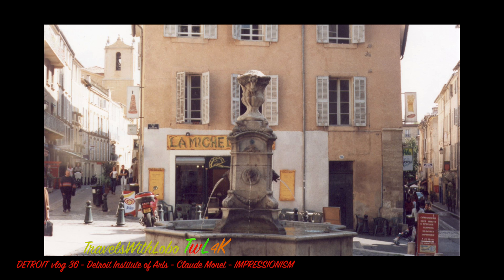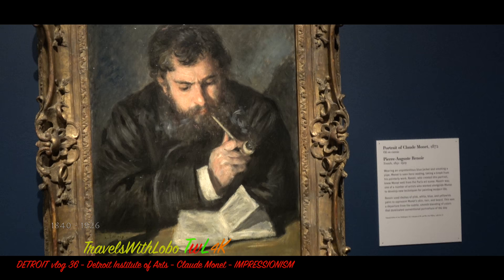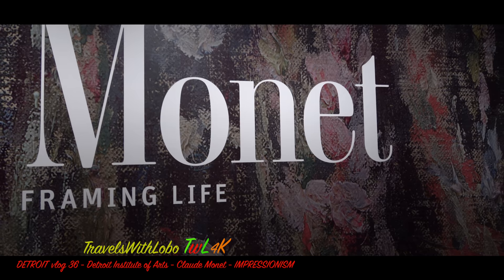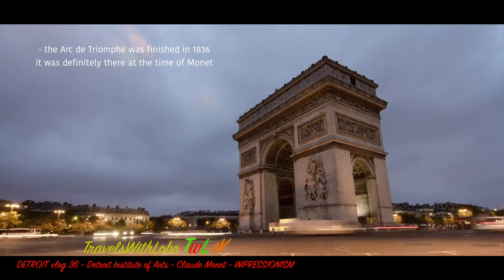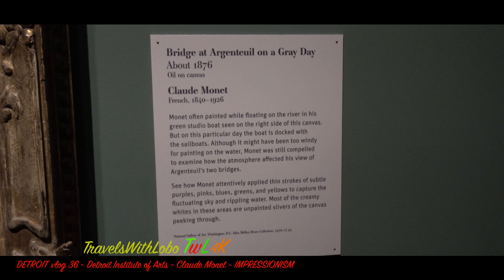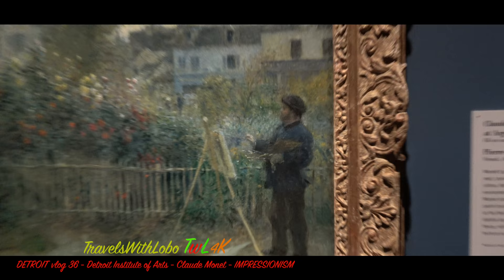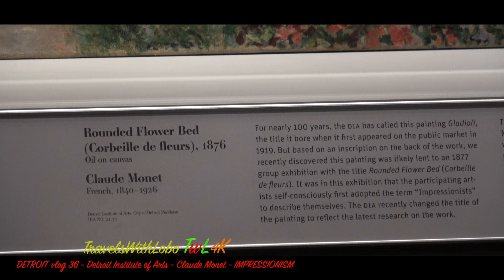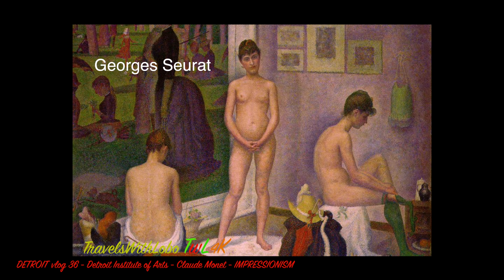DETROIT INSTITUTE OF ARTS: CLAUDE MONET – IMPRESSIONISM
DETROIT maybe be America’s Great Comeback City but there is one institution in Detroit that has weathered the storm of economic decline and that is the DETROIT INSTITUTE OF ARTS. It is a jewel of an art institute that reflects the glory days of Detroit with its magnificence of structure and wealth of art treasures. Periodic exhibits highlight art from all over the world – such as the – Monet: Framing Life Exhibit.

Monet: Framing Life
SUN, OCT 22, 2017 — SUN, MAR 4, 2018
This intimate exhibition focuses on the DIA’s only painting by Claude Monet — Rounded Flower Bed (Corbeille de fleurs), formerly known as Gladioli and recently retitled based on new research. Monet painted this work while living in the Paris suburb of Argenteuil between late 1871 and early 1878. His time in Argenteuil was especially productive, for it was there that he and fellow avant-garde painters formed the Impressionists. Experience the DIA’s painting together with 10 other Argenteuil paintings by Monet and fellow impressionist Pierre-Auguste Renoir, and discover the story behind the creation of Rounded Flower Bed (Corbeille de fleurs) and how it fits into the history of Monet’s work and the Impressionist movement.
What is Impressionism?
Impressionism is a movement of art that emerged in 1870s France. Rejecting the rigid rules of the beaux-arts (“fine arts”), Impressionist artists showcased a new way to observe and depict the world in their work, foregoing realistic portrayals for fleeting impressions of their surroundings.
Tired by this age-old approach to creativity, a group of artists decided to skip the salon hype and, instead, host their own independent exhibitions. Known as Société Anonyme Coopérative des Artistes Peintres, Sculpteurs, Graveurs (“Cooperative and Anonymous Association of Painters, Sculptors, and Engravers”), this band of artists—which included Claude Monet, Pierre-Auguste Renoir, Edgar Degas, and Camille Pissarro—held their first exhibition in 1874.
Set in the studio of Nadar, a French photographer, the exhibition featured several paintings by 30 artists, with the most notable being Claude Monet’s Impression, Sunrise (1872).
The exhibition saw mixed reviewed from critics, including journalist Louis Leroy. When analyzing Impression, Sunrise, he infamously wrote: “Impression—I was certain of it. I was just telling myself that, since I was impressed, there had to be some impression in it … and what freedom, what ease of workmanship! Wallpaper in its embryonic state is more finished than that seascape.”
Though clearly intended as an insult, his review actually helped the movement—it inadvertently (and ironically) gave it its well-known name!
Oscar-Claude Monet: 14 November 1840 – 5 December 1926) was a French painter, a founder of French Impressionist painting and the most consistent and prolific practitioner of the movement's philosophy of expressing one's perceptions before nature, especially as applied to plein air landscape painting.[1][2] The term "Impressionism" is derived from the title of his painting Impression, soleil levant (Impression, Sunrise), which was exhibited in 1874 in the first of the independent exhibitions mounted by Monet and his associates as an alternative to the Salon de Paris.[3]
Monet's ambition of documenting the French countryside led him to adopt a method of painting the same scene many times in order to capture the changing of light and the passing of the seasons.[4] From 1883, Monet lived in Giverny, where he purchased a house and property and began a vast landscaping project which included lily ponds that would become the subjects of his best-known works. In 1899, he began painting the water lilies, first in vertical views with a Japanese bridge as a central feature and later in the series of large-scale paintings that was to occupy him continuously for the next 20 years of his life.